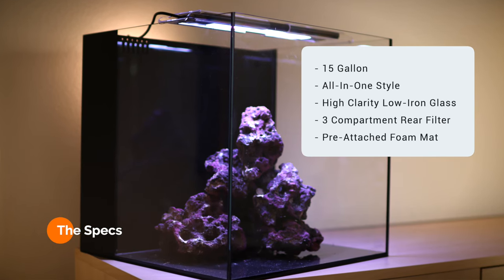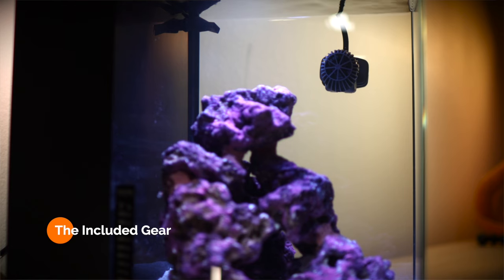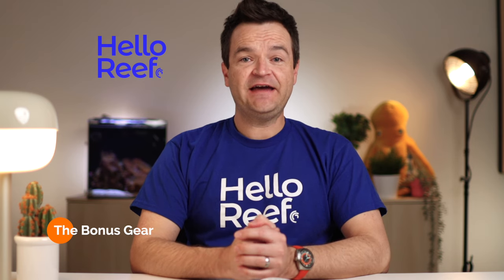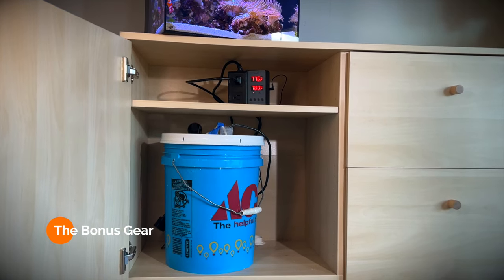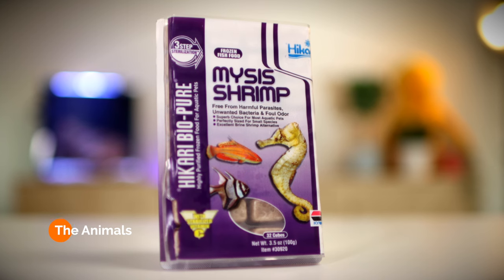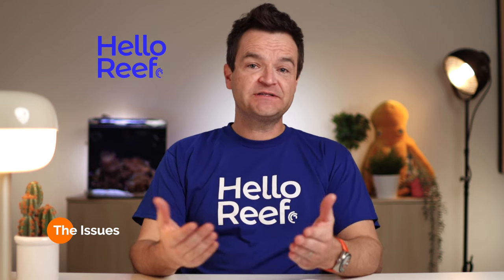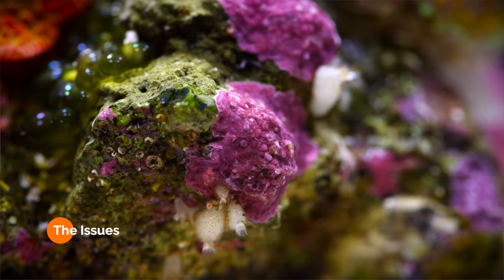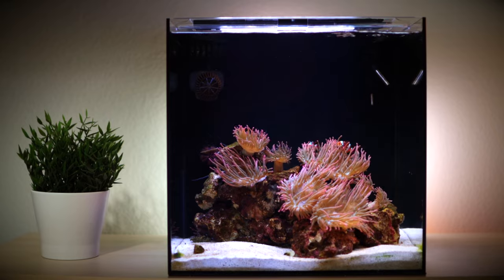What Your Tank Can Look Like...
➡ Need extra filter socks?  Here you go

It's been four months since Matthew set up his HelloReef Clownfish/Anemone tank, and how are things going?  Some good, some bad, but Matthew's learned a ton.  From tank specs to added gear, Matthew takes you through it all.  The good news?  The anemones, clownfish, and clean up crew are thriving.  The bad news?  Well, there really isn't any.  Check it out to see what you can accomplish in just a few months with HelloReef Connect!